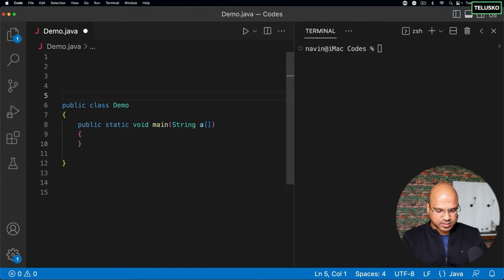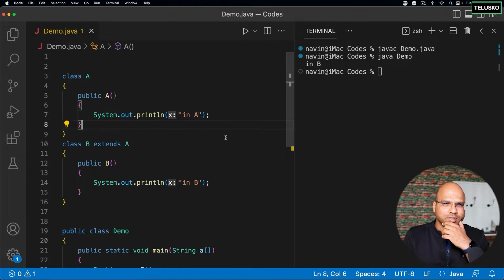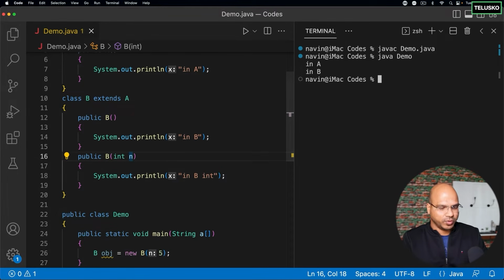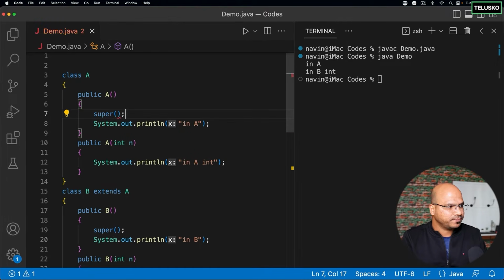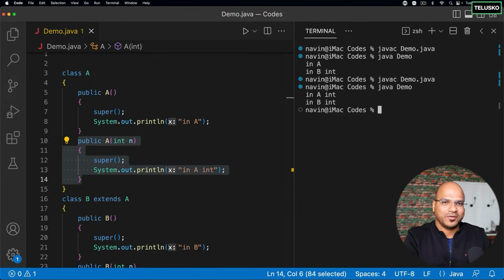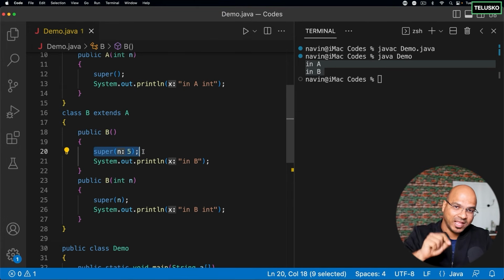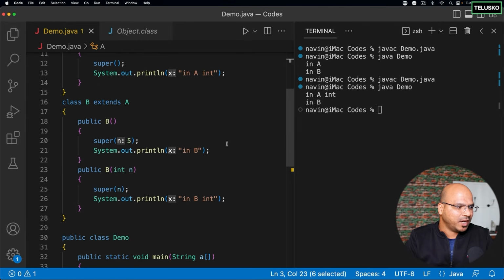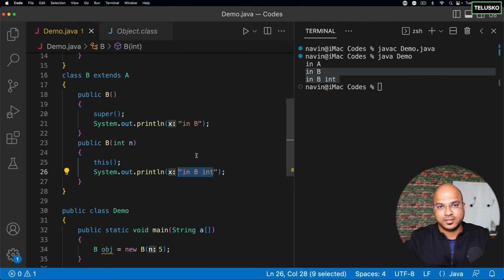#51 This and Super Method in Java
In this lecture we will learn:
- Super method in Java
- Object class in Java
- This method in Java
- Similarities in between this() and super() method

- Whenever you call an object, it will create a constructor of a class.
- When we create an object of a class that it calls the constructor of a sub-class as well as a constructor of a superclass.
- If you do not pass any value in an object, then it will call the default constructor of a class.
- But if you pass the value in an object, then it will call the parameterised constructor of that class.

Super() method:-
- Every constructor in Java has a method, even if you do not mention it.
- By default, the first statement in every constructor is a method called a super() method.
- Super() method means calls the constructor of a superclass.
- If you do not pass any parameter in a super method, then it will call the default constructor of a superclass.
- If you pass any parameter in a super method, then it will call the parameterised constructor of a superclass.
- To call the parameterised constructor of a parent class, we need to explicitly call the super method.

Object class:-
- Every class in Java extends the Object class, even if you do not mention it.
- Object is a class in Java that contains a lot of methods.
- So, the super method of a superclass calls the constructor of an object class.
- There is multi-level inheritance in this concept.

This() method:-
- this() method calls the constructor of the same class.
- If you do not pass any parameter in this method, then it will call the default constructor of the same class.
-  If you pass any parameter in this method, then it will call the parameterised constructor of the same class.

- We can use both this and super method anywhere except the static area.
- Both this and super method can be used any number of times in a code.
But both can be used only one time inside a constructor.
- Both are non-static keywords.